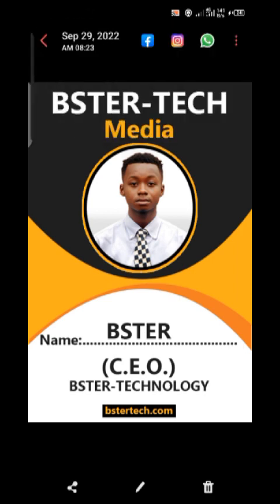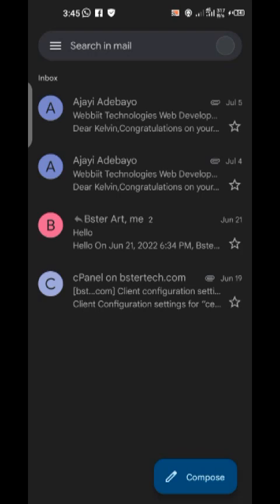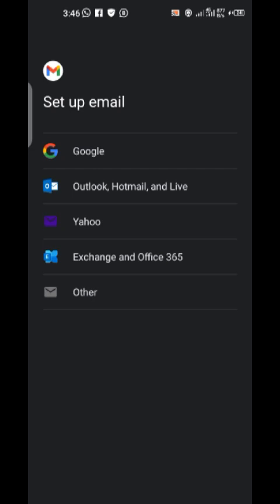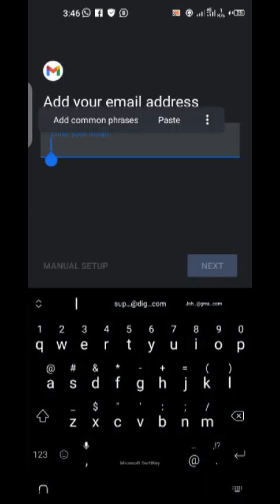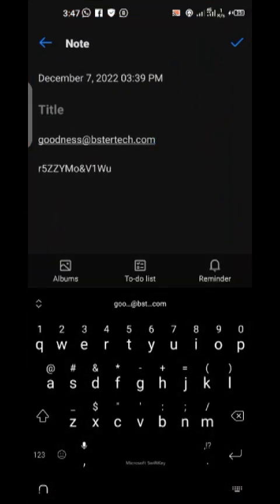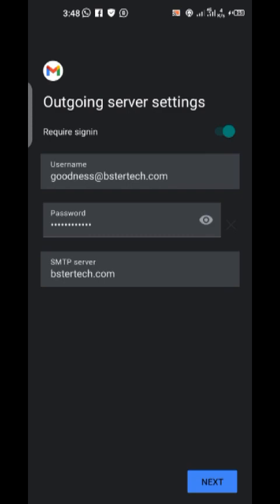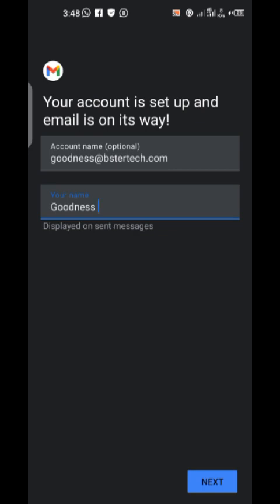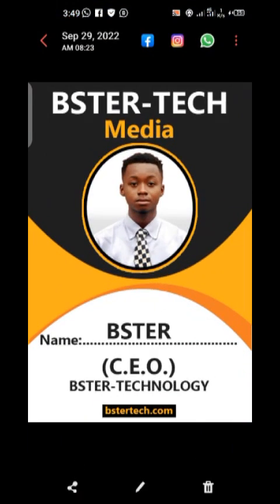HOW TO LOGIN WEBMAIL IN YOU MOBILE PHONE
THIS VIDEO WILL TEACH YOU HOW TO LOGIN WEBMAIL IN
YOU MOBILE PHONE